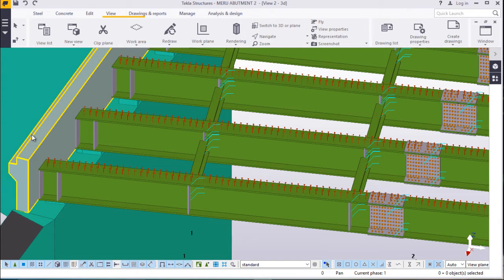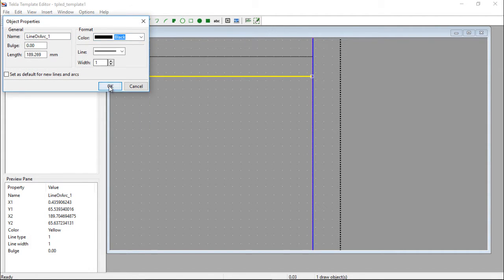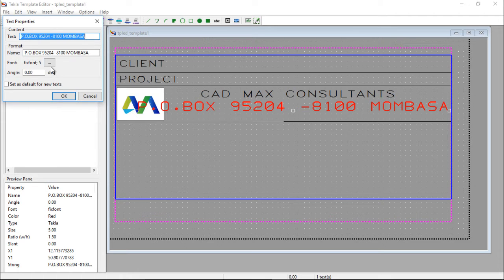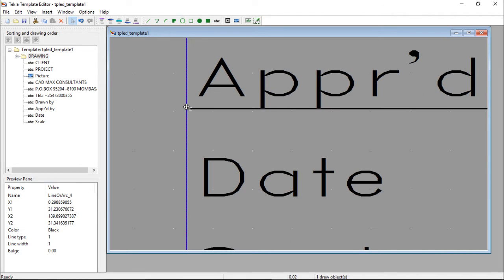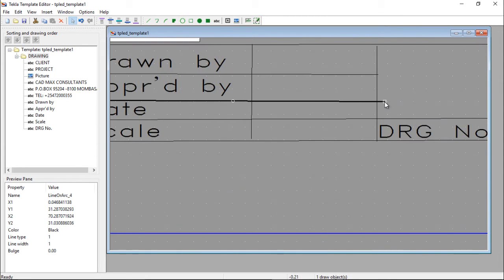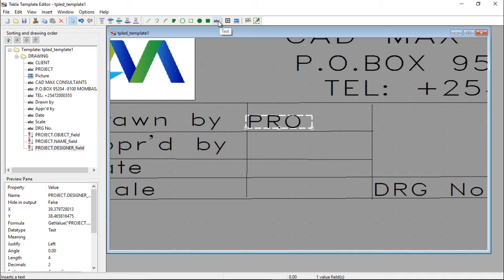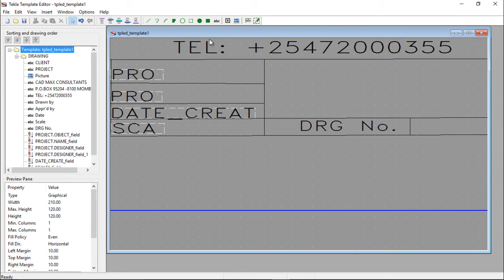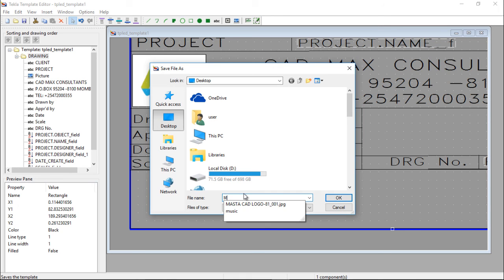Title Block Template editing Part-2 in TEKLA STRUCTURES 2016